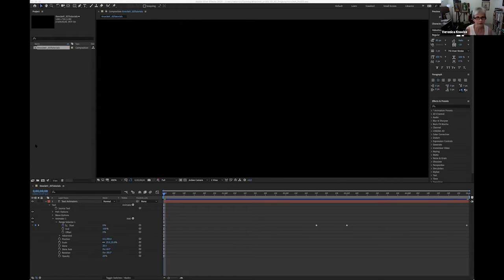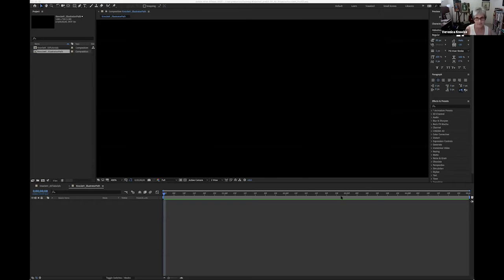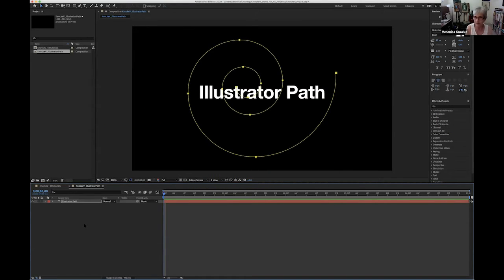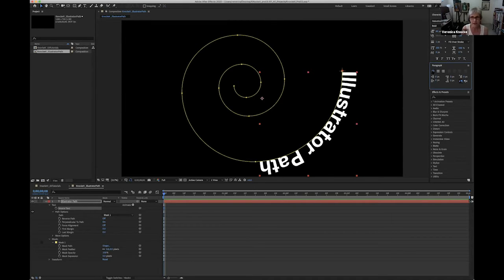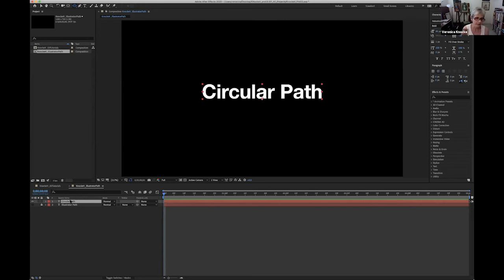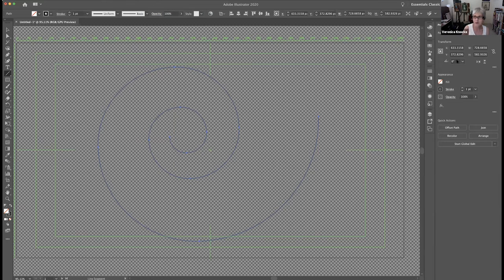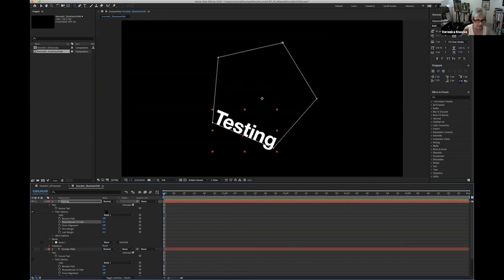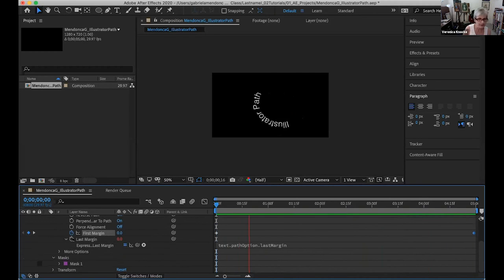Text on Illustrator Path